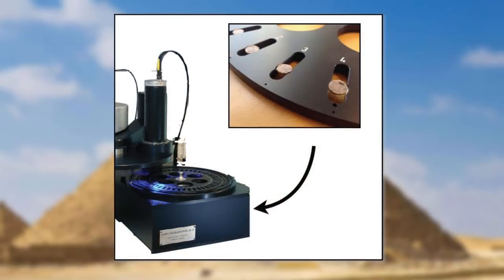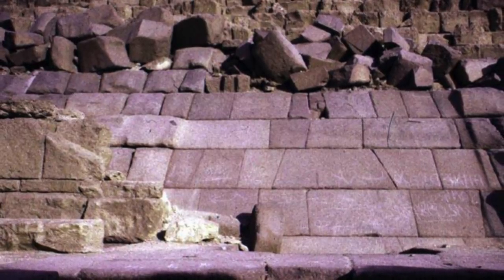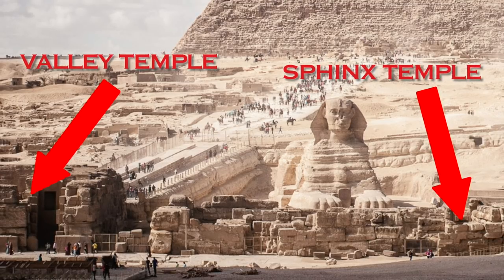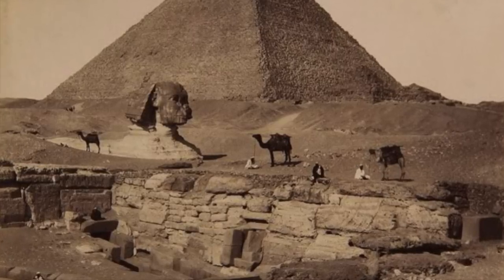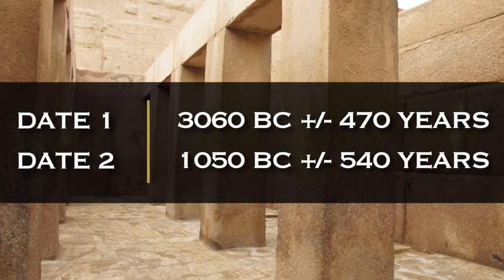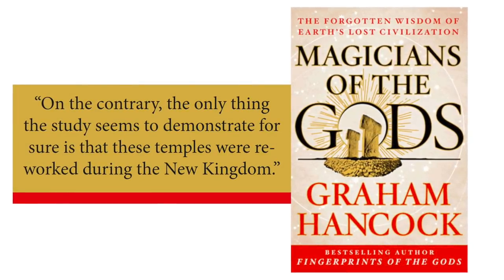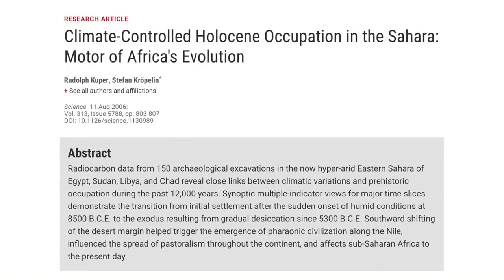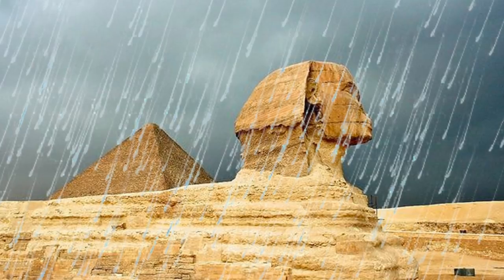Scientifically Dating the Sphinx, Sphinx Temple and Valley Temple | Ancient Architects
If you saw my previous video regarding the dating of the Pyramid of Menkaure, you may have been left with a few questions. I should have also been a little clearer in explaining surface luminescence dating and also explaining why I don’t think the position where the sample was taken from on the pyramid was not the ideal location, so at the start of this video, I go into more detail.

But as well as the Pyramid of Menkaure and the Osirion, the Sphinx and Valley Temples have also been dated with surface luminescence and the results are of course of great interest, especially with the controversy that surrounds the age of The Sphinx.